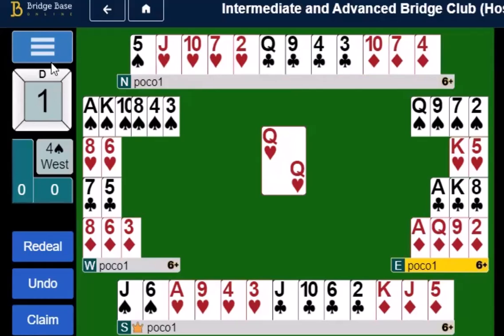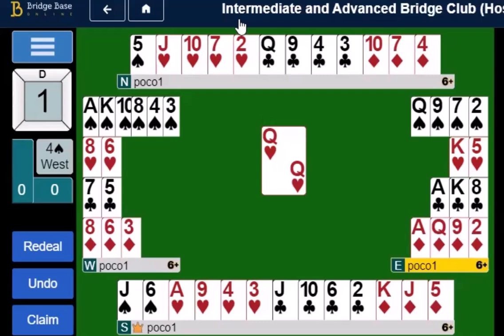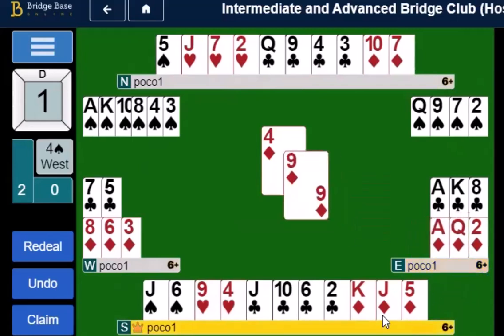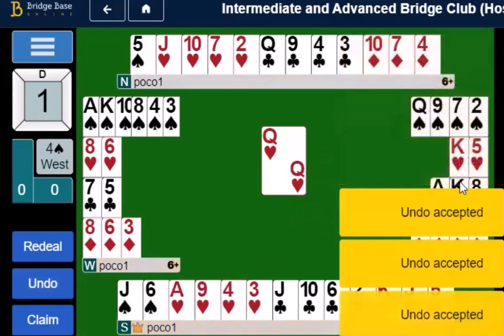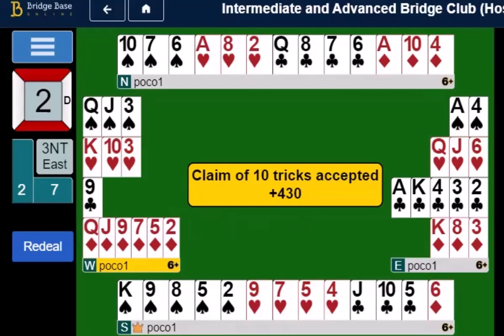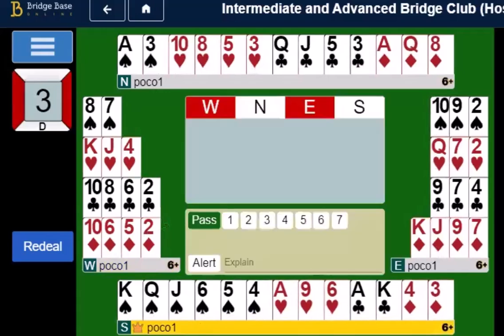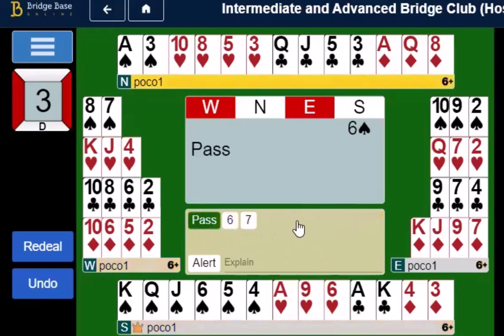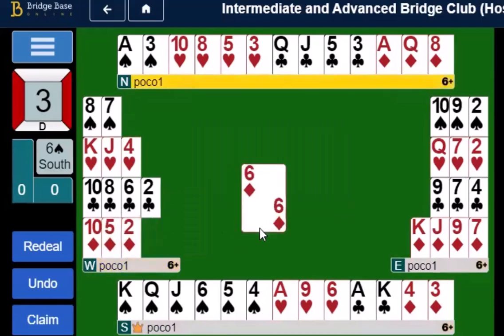Dare 2024 10 28 Tourney Hands Review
A review of the IAC tourney hands by Colin (poco1)